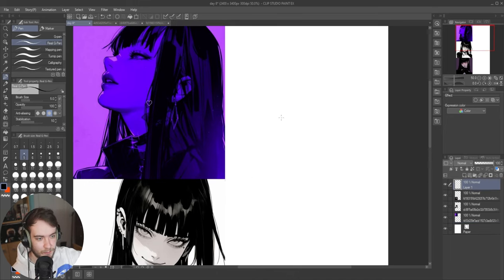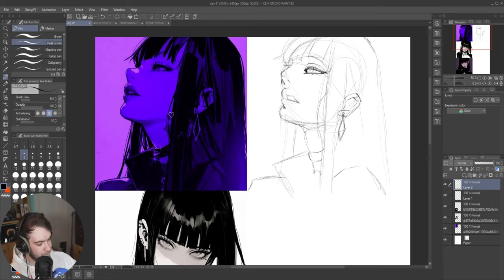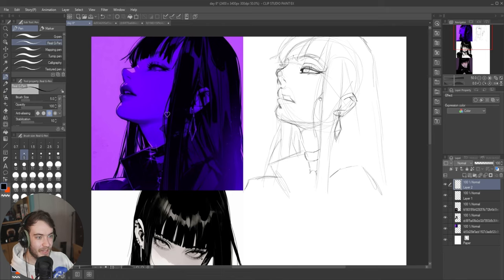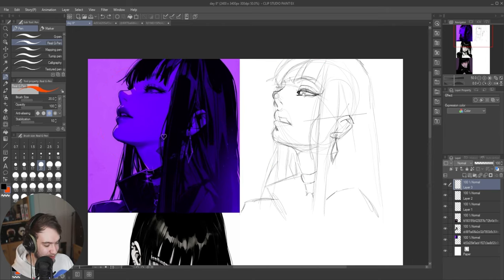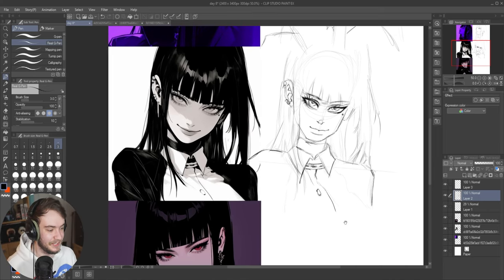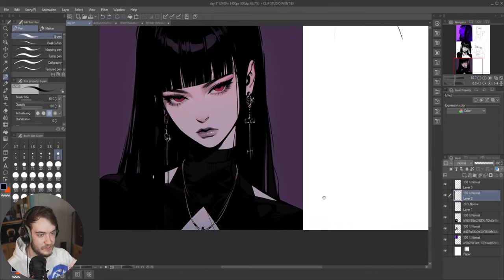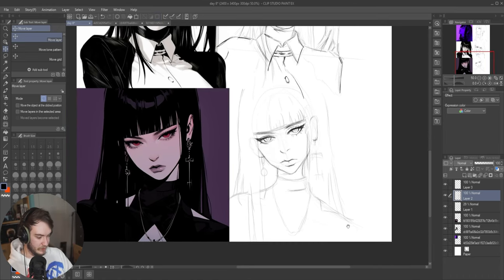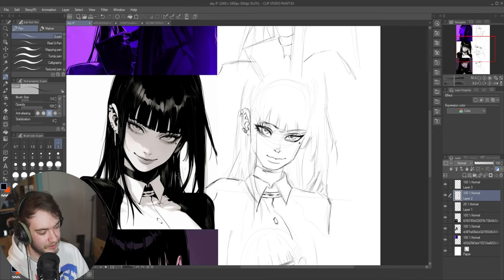Studying the art style! (100 Day Drawing Challenge: Day 8)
Today I'm trying to learn about the artistic style I want to achieve, asking questions like "how are these eyes, nose and mouth drawn? what about the head? or hair?" is really useful when trying to figure out a specific art style you want to draw in! I feel major improvement doing this!